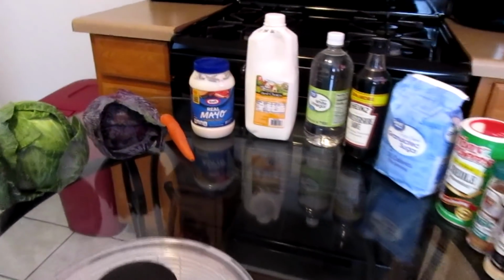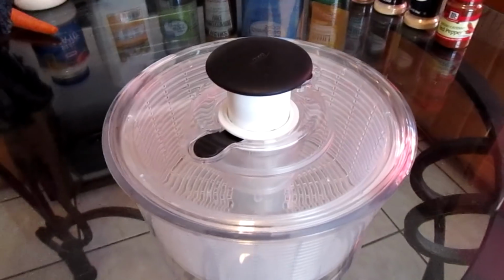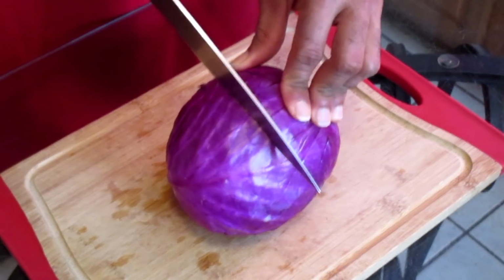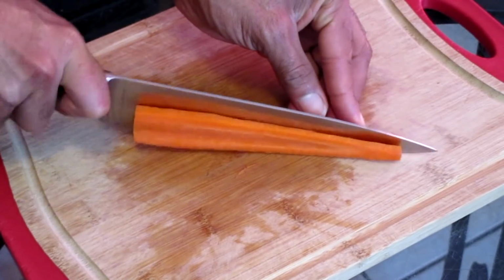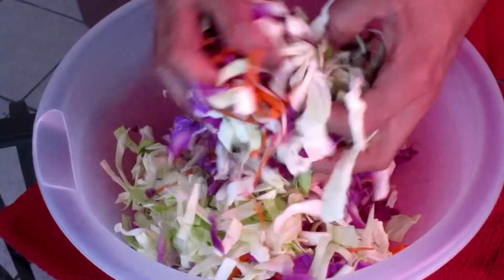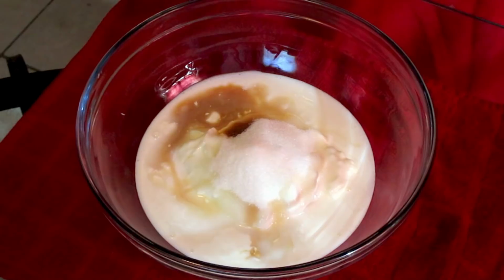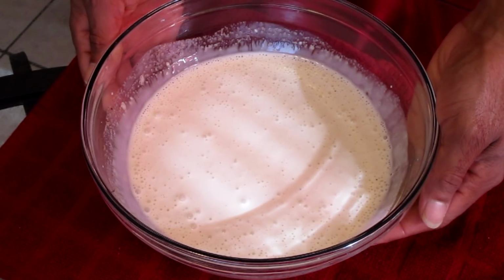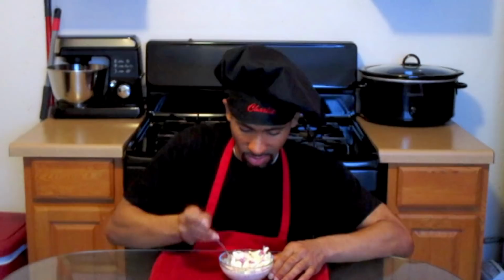Homemade Southern Coleslaw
New Orleans native Charlie Andrews demonstrates on how to make his delicious Homemade Coleslaw. This recipe serves 5 to 8 people, and it also can be reduced or increased to serve more or less people. It is absolutely delicious. Hope you all will give this recipe a try.

$CharlieA504